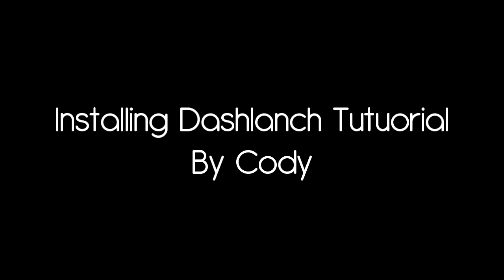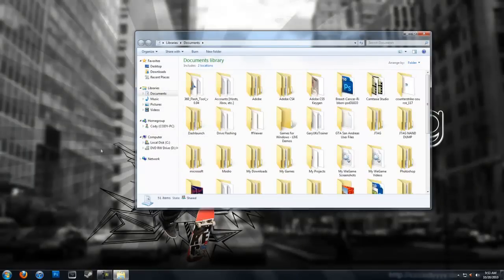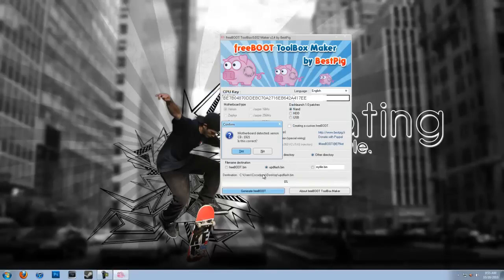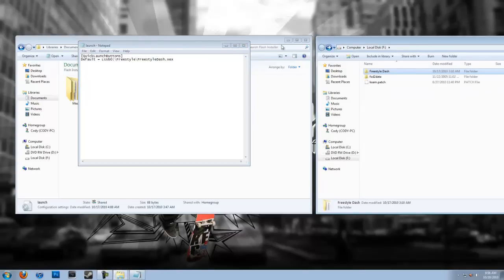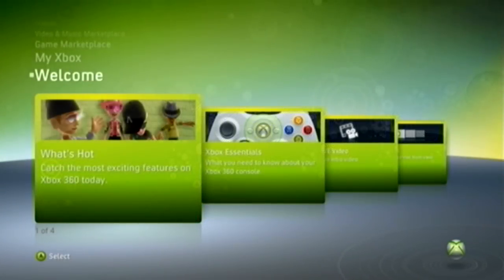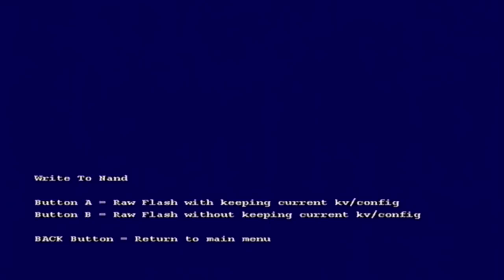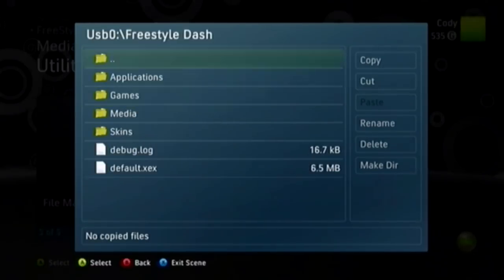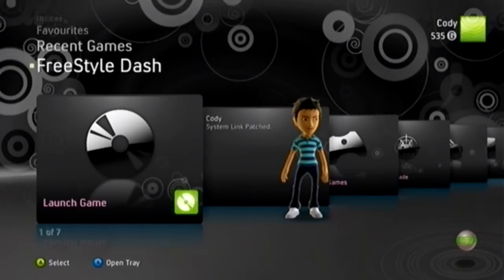How to install Dashlaunch and the 30MS Ping Patch for JTAGs.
This will allow you to bypass the 30MS ping patch that consoles have for System Link.

You will need:
-FreeBOOT Tool Box
-Your FreeBOOT Nand Image
-Dashlaunch Files
-Freestyle Dash
-USB HDD